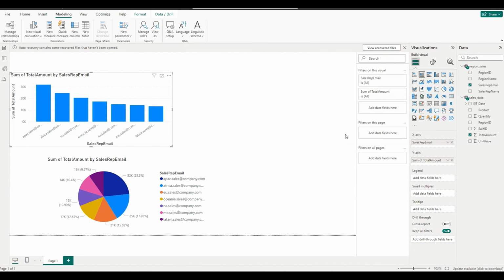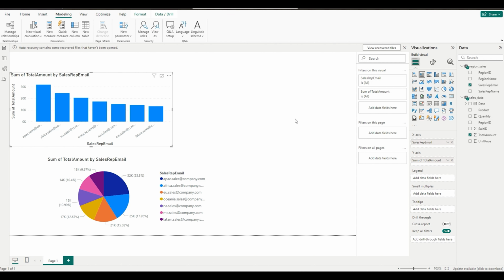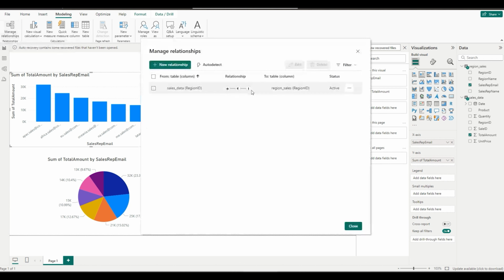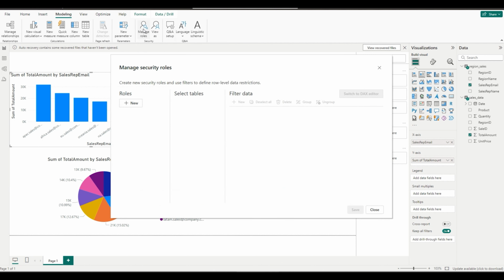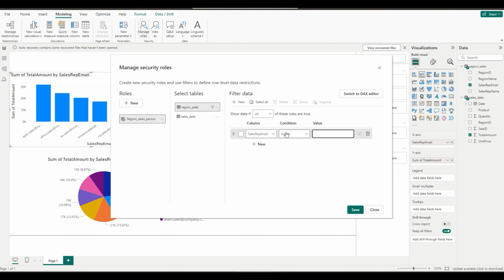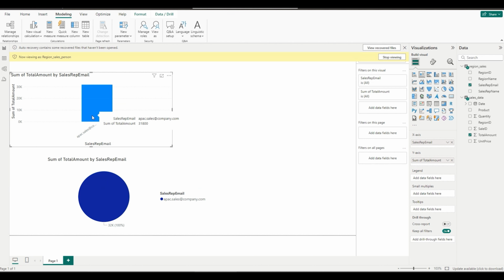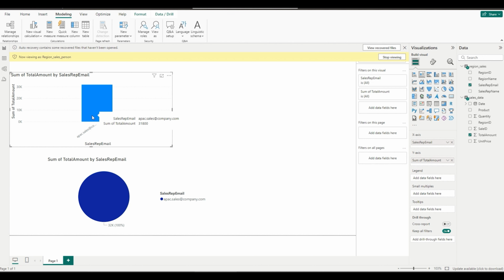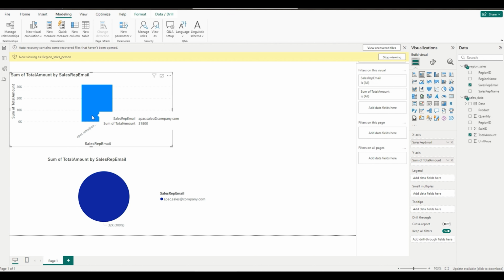🔹 Power BI Training Chapter 8: Row-Level Security (RLS) and Data Security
👋 Welcome Back to the Ultimate Power BI Training Series by Darksn GmbH!

At Darksn GmbH, we’re redefining how businesses harness data to drive smarter decisions. In this 13-part Power BI training series, we’re taking you step-by-step from beginner to pro.

📌 What’s in Chapter 8?
In this chapter, we’re diving deep into Row-Level Security (RLS) and Data Security to help you protect and control access to your data. Here's what you’ll learn:

1️⃣ Understanding RLS Basics
✔ Learn the fundamentals of Row-Level Security and how it works in Power BI.

2️⃣ Creating Security Roles
✔ Define roles to restrict data access for different users.

3️⃣ Dynamic Row-Level Security
✔ Implement dynamic security using user-based filters.

4️⃣ Testing
✔ Validate and troubleshoot security roles to ensure proper access control.

💡 Why Row-Level Security Matters
Mastering RLS in Power BI allows you to:
🔸 Control data access at a granular level.
🔸 Protect sensitive business information.
🔸 Customize dashboards for different users without duplicating reports.

🎯 Why Darksn GmbH for Training?
🔹 Proven Expertise: Over a decade of experience in Power BI and data analytics.
🔹 Tailored Learning: Real-world scenarios designed for practical application.
🔹 End-to-End Support: From training to implementation, we’ve got you covered.

📍 Darksn GmbH, Located in Germany

🎥 Power BI Training Chapter 8 Video Sections:
00:00 Introduction
00:15 Understanding RLS Basics
01:42 Creating Security Roles
02:28 Dynamic Row-Level Security
02:40 Testing
03:35 Thanks for Watching

🔗 Ready to take your Power BI security skills to the next level? Watch Chapter 8 now and secure your data like a pro! 🚀